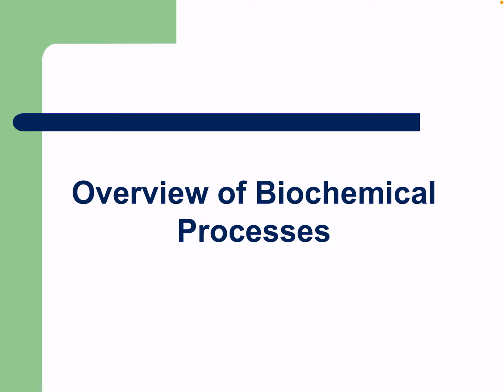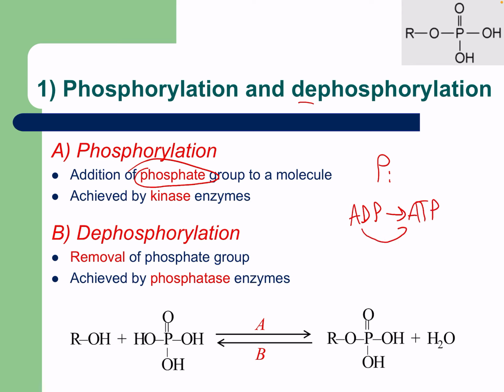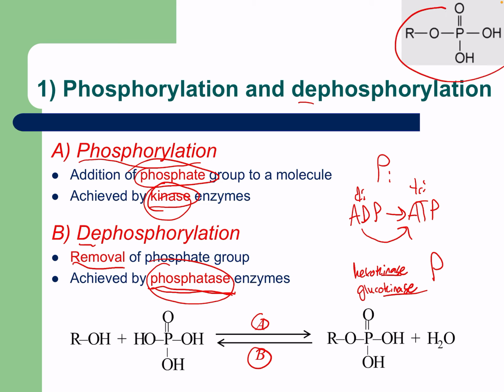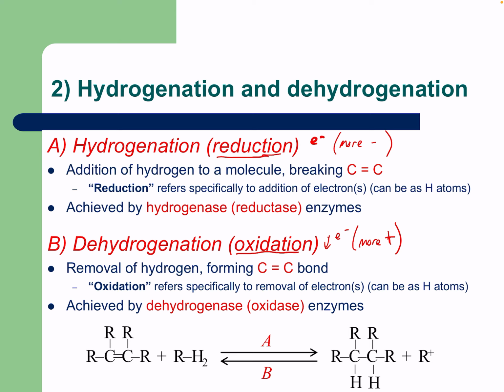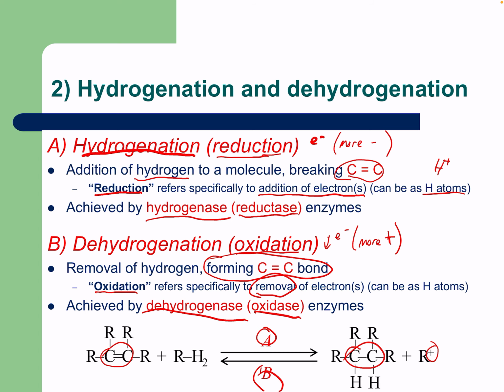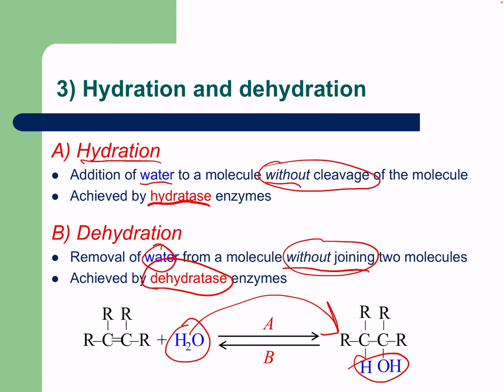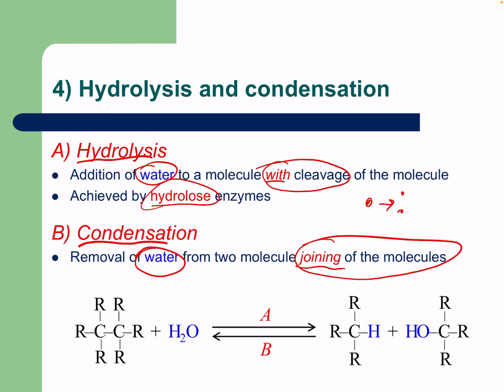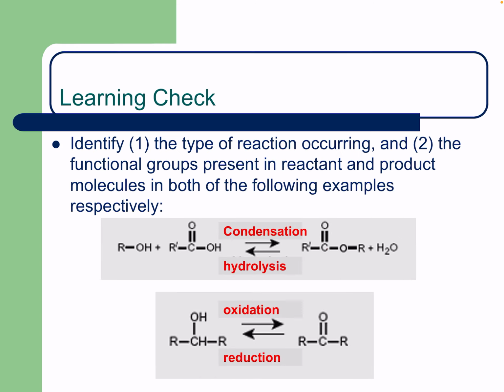Lecture 7 Overview of Biochemical Processes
Today we will be looking at different biochemical processes and reaction types that we will see throughout our discussion of metabolism. This is a short lecture that can be used as a reference tool.